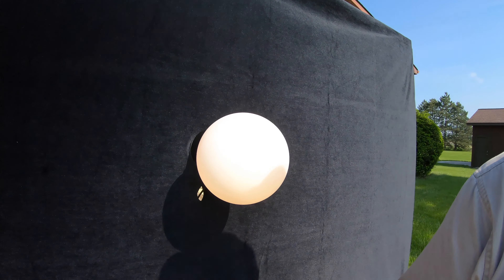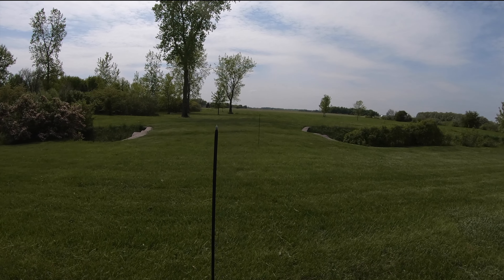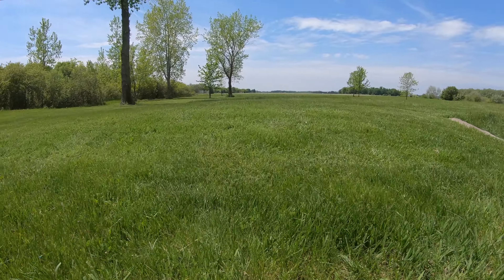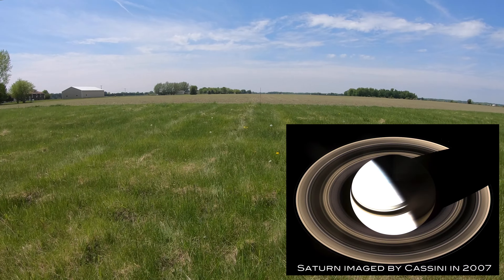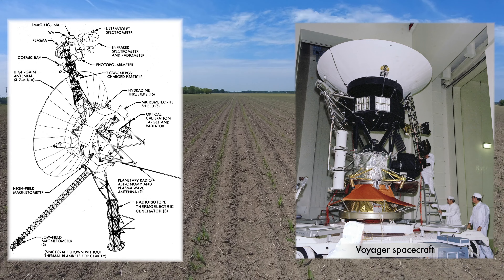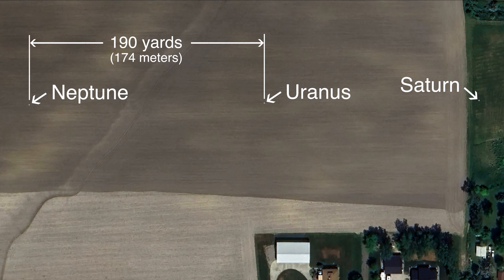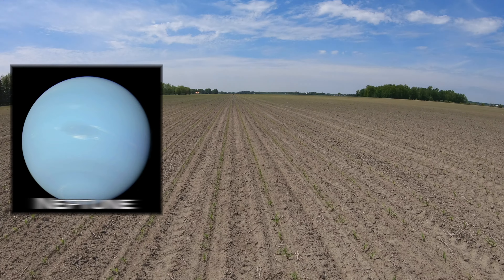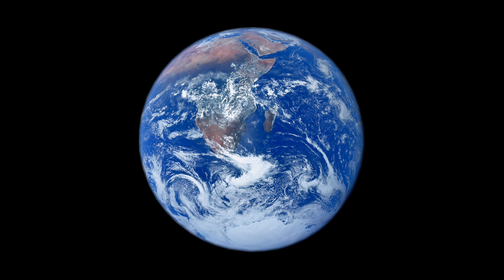Scale Model of the Solar System in My Back Yard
This is a scale model of our solar system. Sun and planet sizes and distances from the sun are exactly to scale.

FEATURED MEDIA:
Still image of Mercury traversing the sun:
(All text and animated objects were added)

Textbook illustrations:
Bergamini, D. (1962). The Universe. Time, Inc.
(Bergamini, 1962, p. 71, 73)

Still image of planets to scale, random placement:
(image not changed)

Still image of planets to scale, straight line:
(image not changed)

Still image of flight attendants:
(image was cropped)